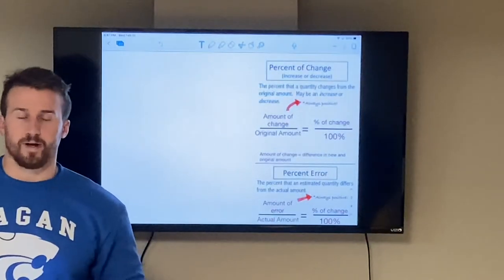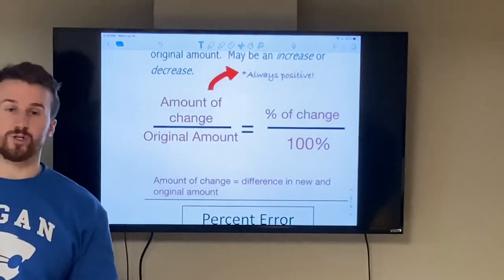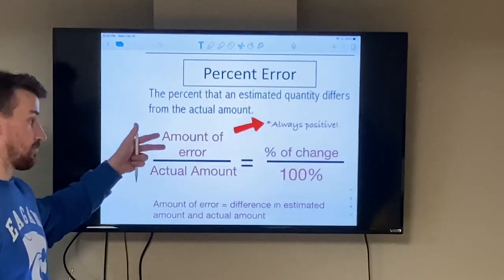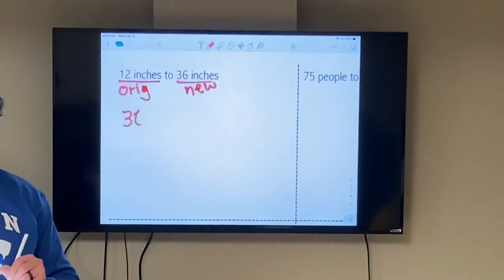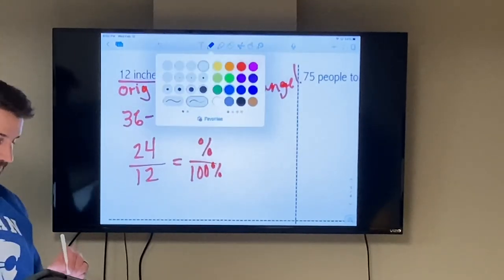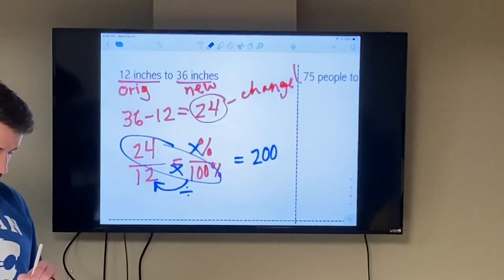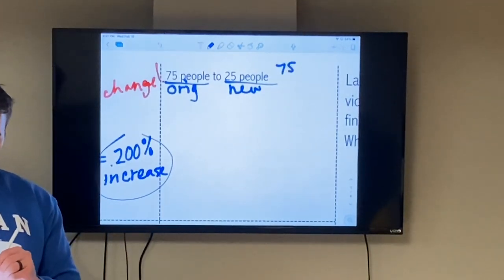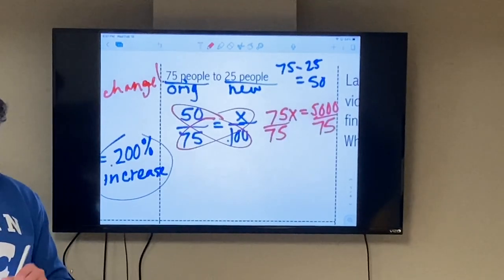Percent of Change Video